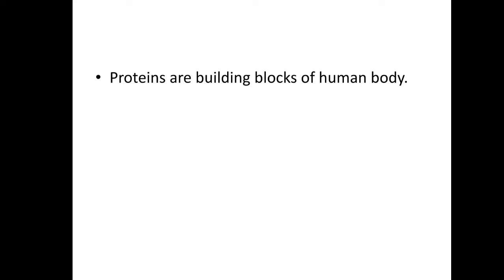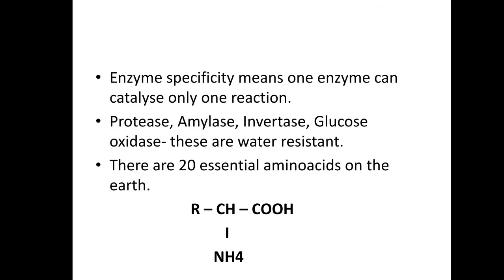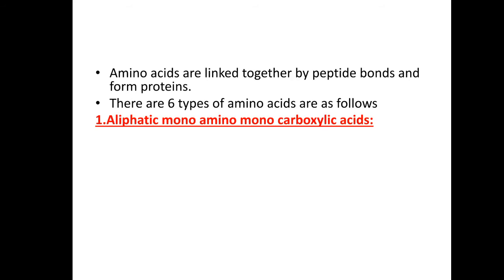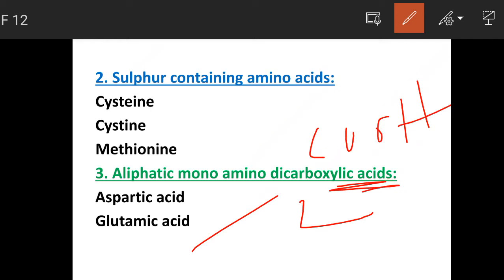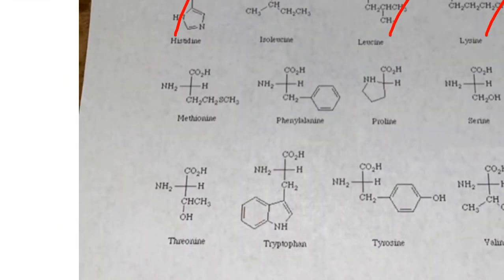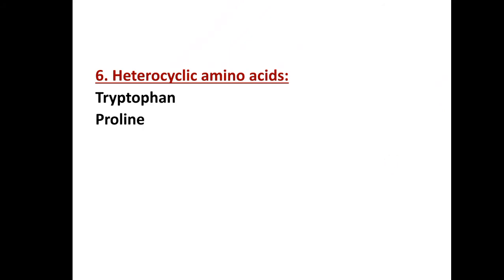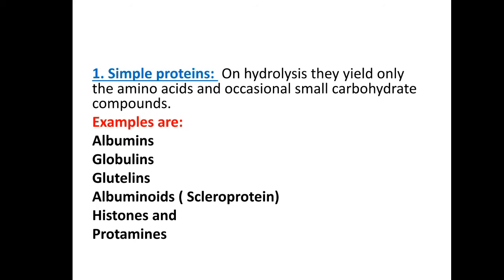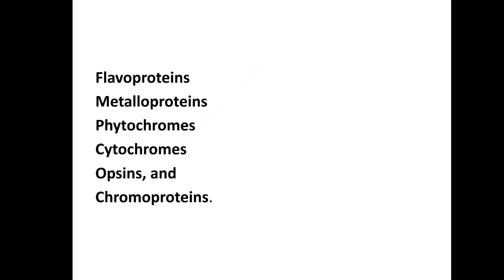PROTEINS CLASS-1, important topics for food safety officer & other exams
PROTEINS CLASS-1, important topics for food safety officer and other competitive exams ‎@Anshu's library

amino acids, Types of amino acids, essential amino acids, types of amino acids in telugu
Structure of 20 amino acids
Simple proteins, classification of proteins, biochemistry, histones
Albumins, globulins
Conjugated proteins
Proteins topics for competitive exams, proteins
fssai, fso, food safety officer, Food safety officer topics
gluten, gliadin
Glycoproteins mucoproteins lipoproteins biochemistry, biochemistry, glycoproteins, protein
Important topics on proteins , amino acids, proteins##
check my videos
My videos ##